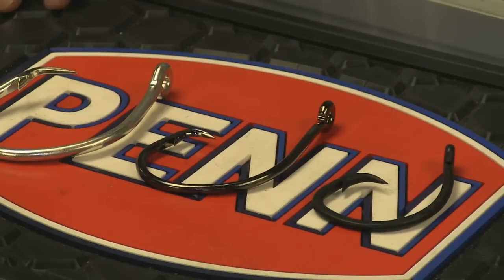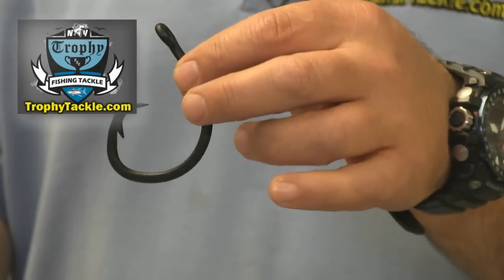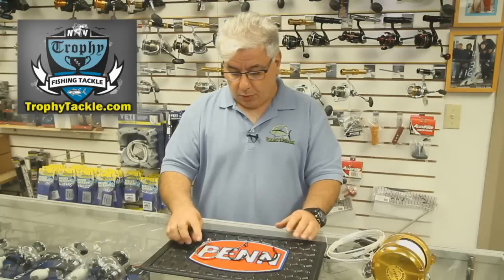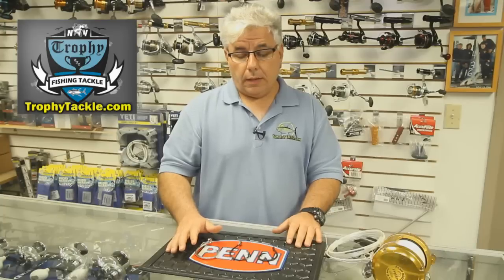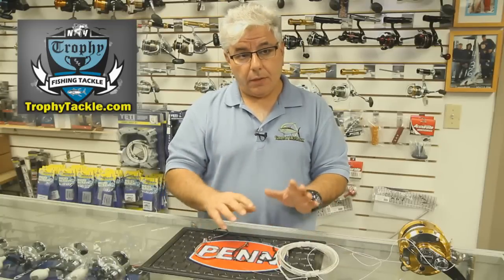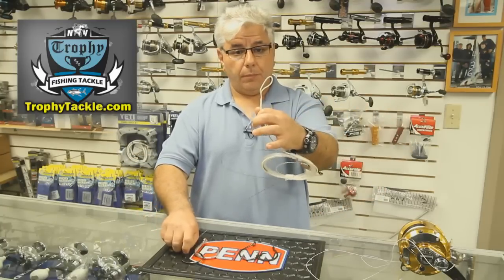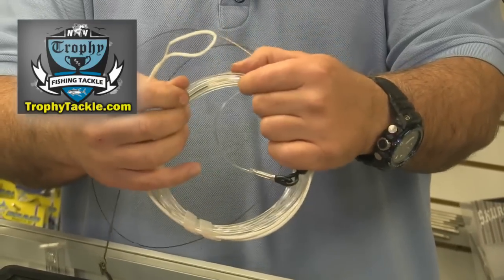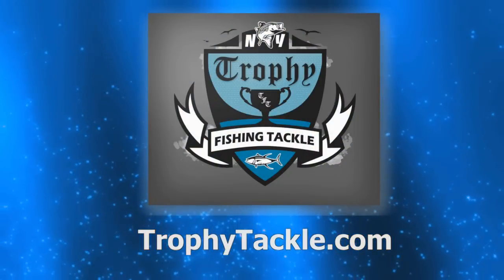Circle Hooks for Shark Fishing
Capt. John Nappo of Trophy Tackle talks about the New York State law that requires circle hooks when fishing for sharks.  John also explains the science of circle hooks and how they work.